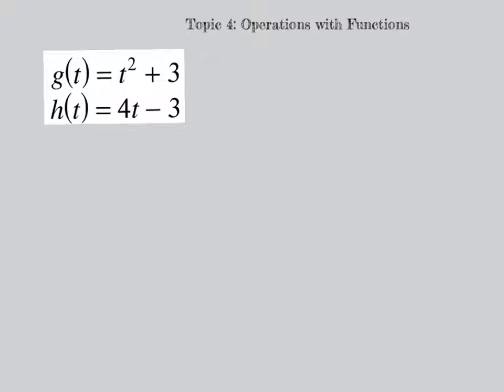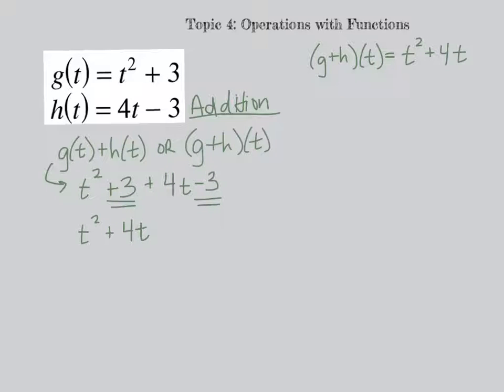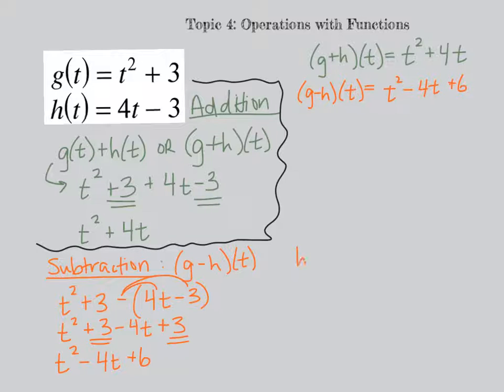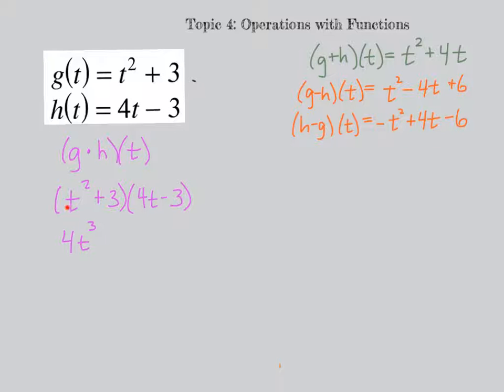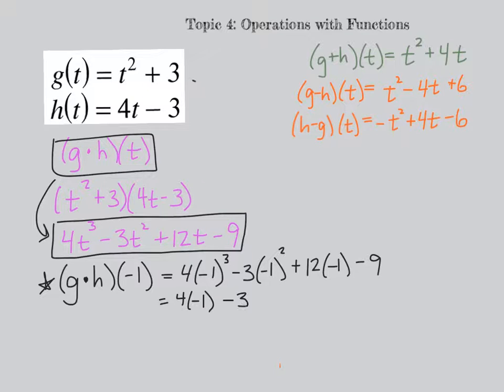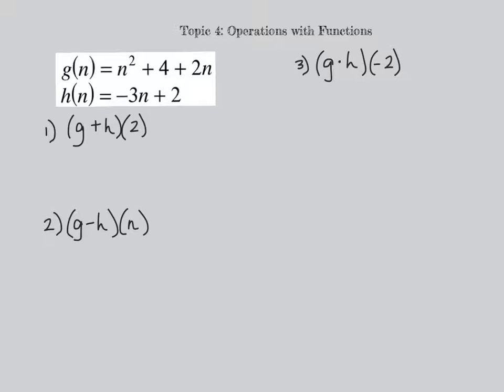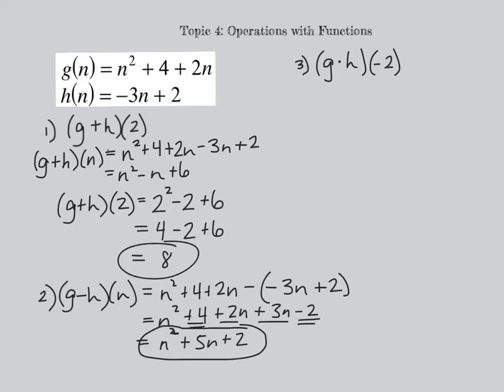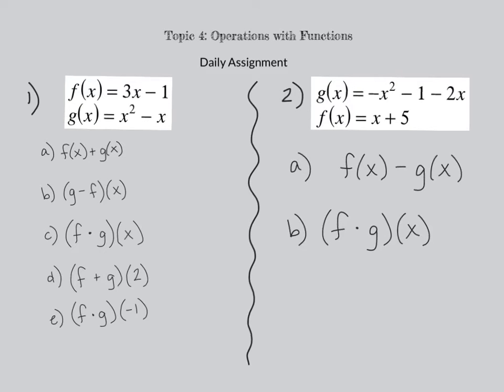3/24 ABC Topic 4: Operations with Functions